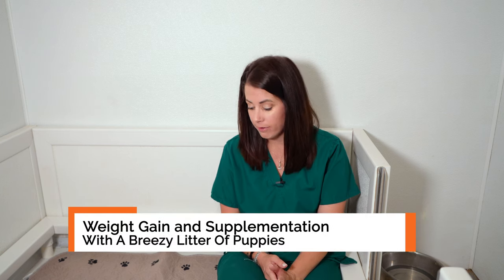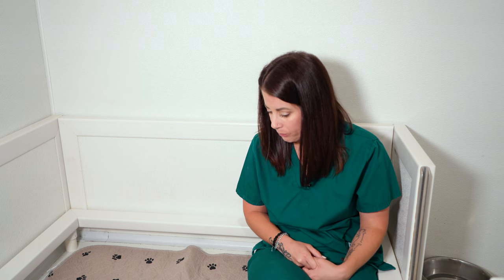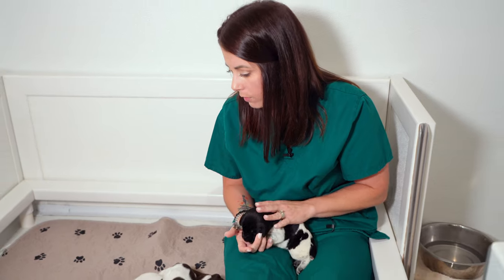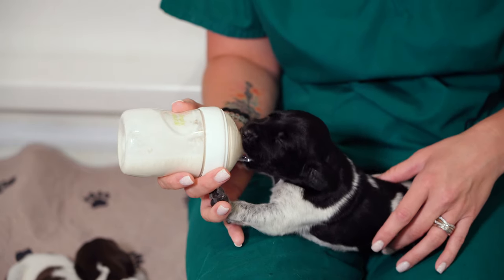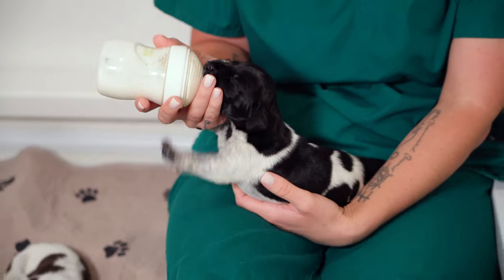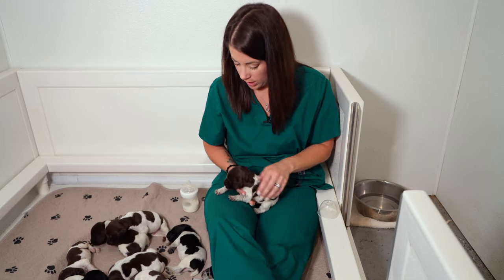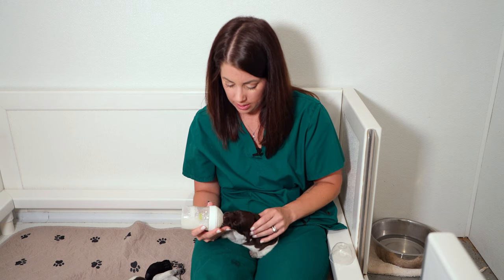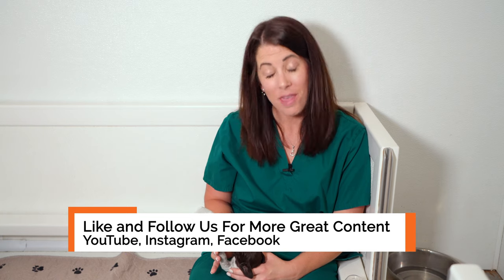Slow Weight Gain and Supplementing a Large Litter of Puppies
Welcome to Standing Stone Kennels! In this video we talk about puppy weight gain and supplementation. Follow along to learn how to make sure your puppies have maintain healthy weight gain.

5919 W Pleasant Valley Rd